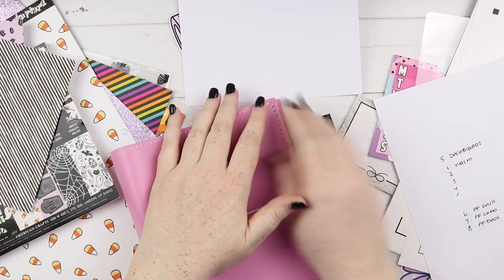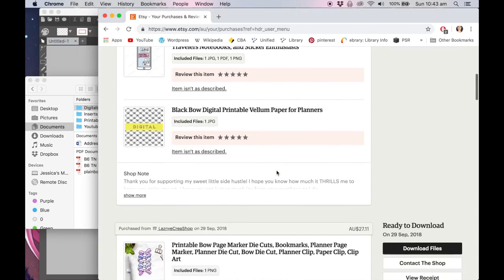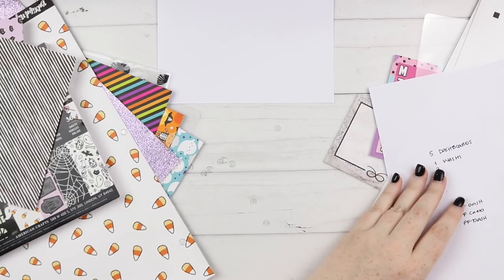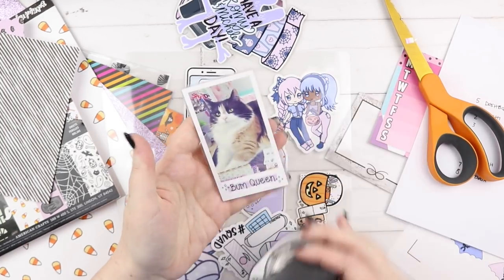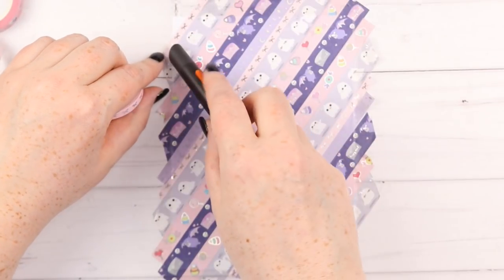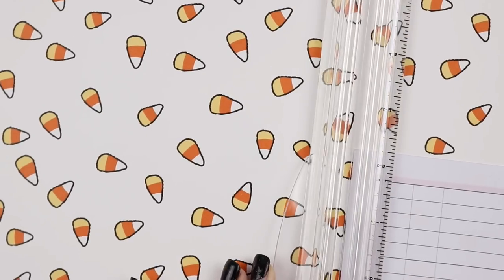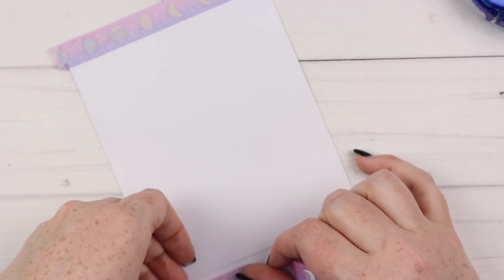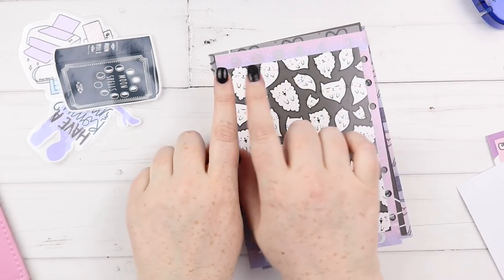Craft With Me // Die Cuts, Tabs & FREE PRINTABLE!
☆ SET UP:
➤ Camera: Canon EOS 80D, 18-55mm lens
➤ Tripod: Manfrotto 190 Go! with 3-way head
➤ Editing: Final Cut Pro

Jessica ❤